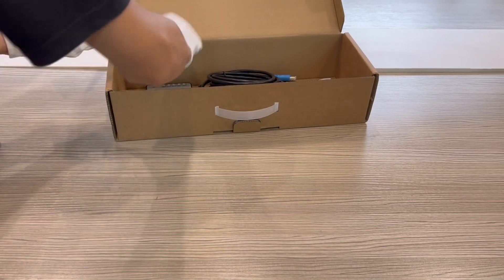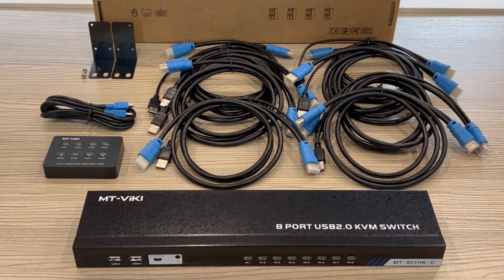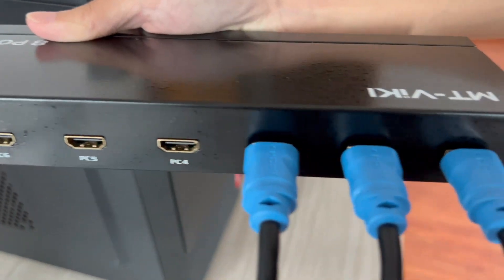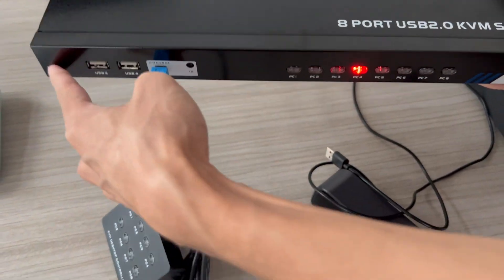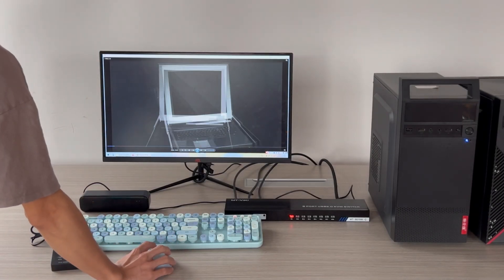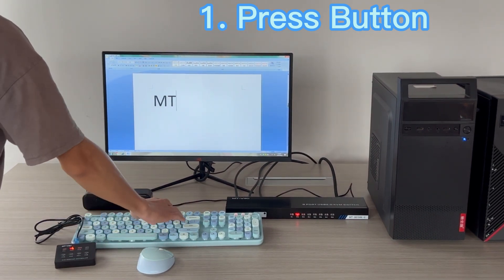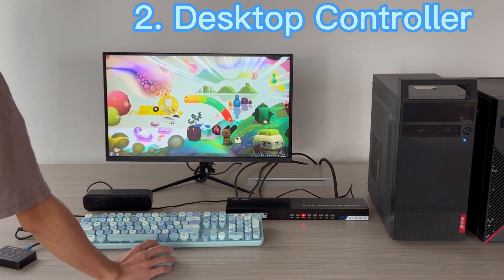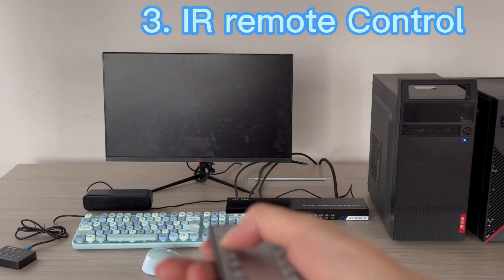How to setup 8 Port HDMI KVM Console? - Switch from Multiple PCs by KVM Switch.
⚡️ 8 Port HDMI KVM ⚡️

How to setup 8 Port HDMI KVM Console?
In this video, we set up the 8 Port KVM console step by step, and show you how to switch from different PCs. KVM Switch can switch from multiple PCs easily.

Looking for other Quality & Affordable KVM accessories?
Click here. Get it on Amazon right now
17'' LCD KVM VGA console
MT-VIKI 8 Port VGA Splitter
MT-VIKI 5 Port HDMI Switch
MT-VIKI 8 Port HDMI KVM Switch
MT-VIKI Video Wall Processor

00:00  What's in the package?
00:13 How to set up?
00:46 How to switch?